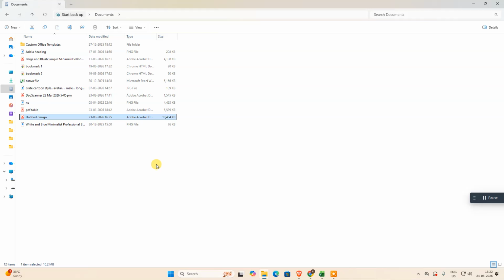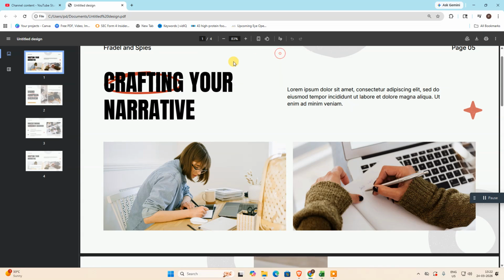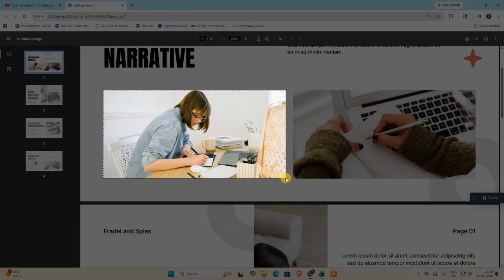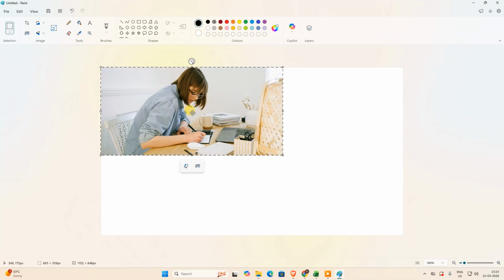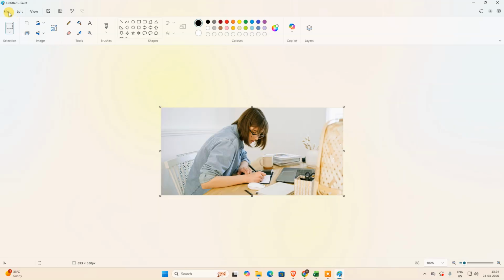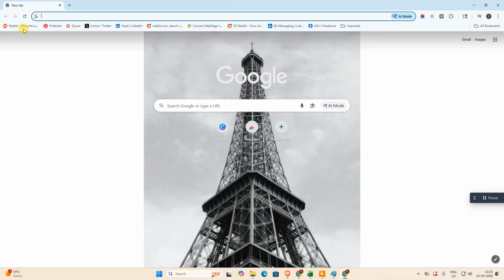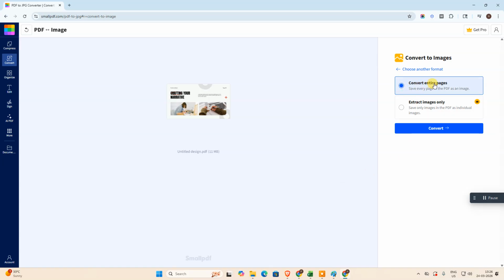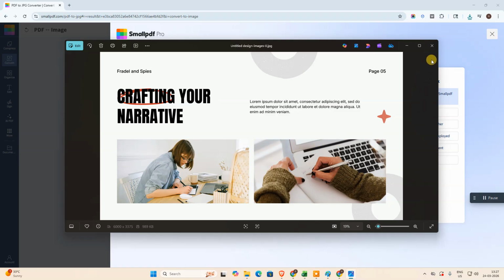How To Save Image From Pdf Document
This tutorial explains how to save images from a PDF using screen capture tools and online PDF to image conversion services.